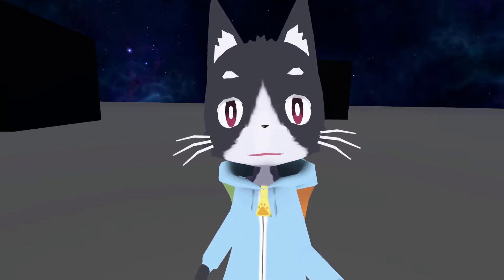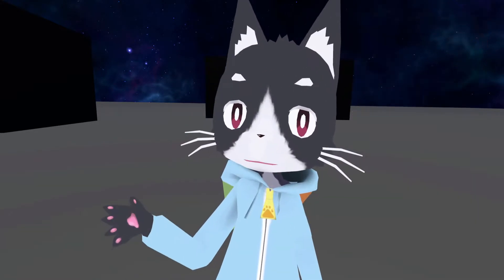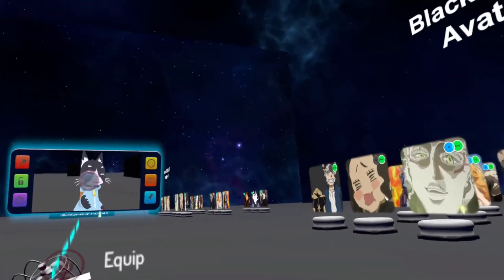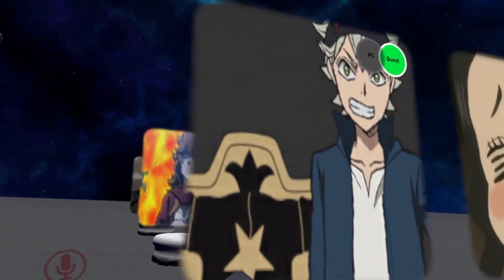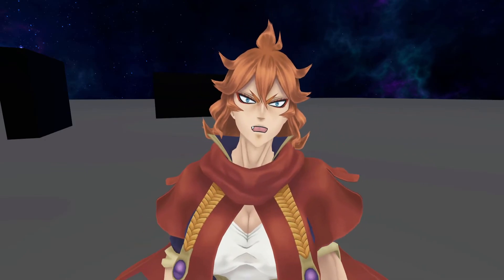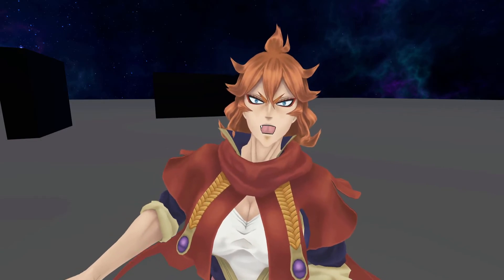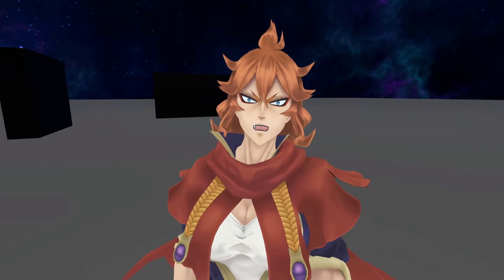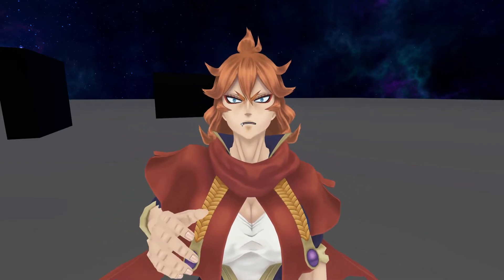Meroleona Avatar ▬ Black Clover ▬ VRchat